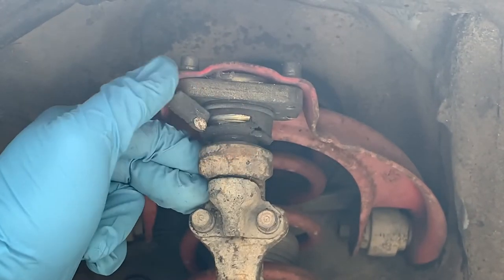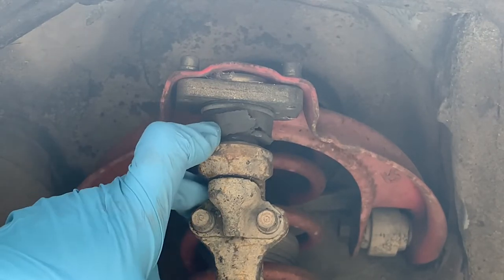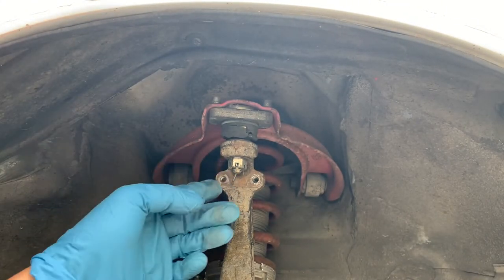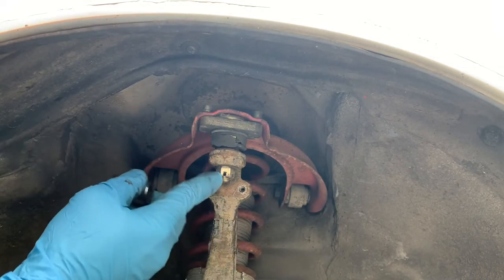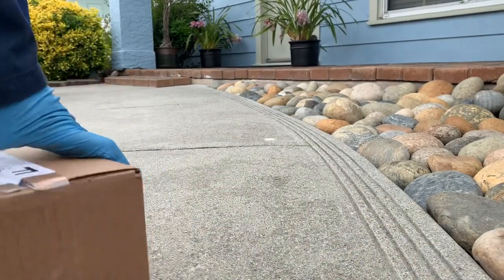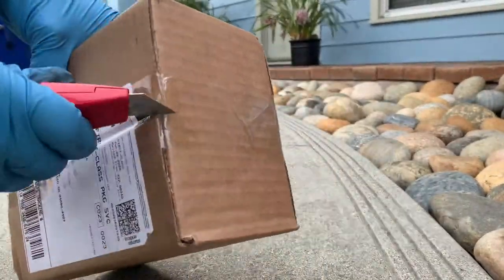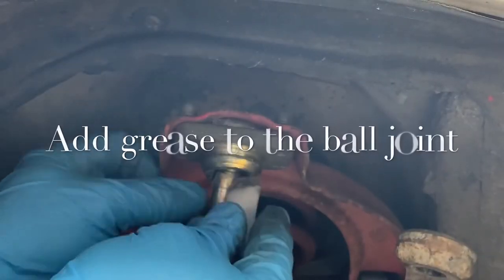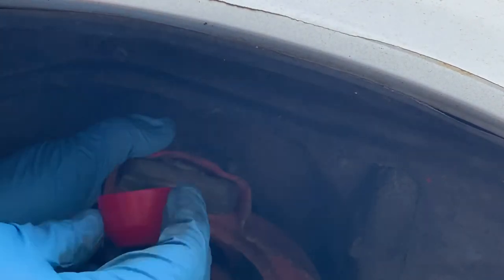How to remove and replace front ball joint boot from 88-91 Crx civic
Aftermarket adjustable camber - front upper control arm